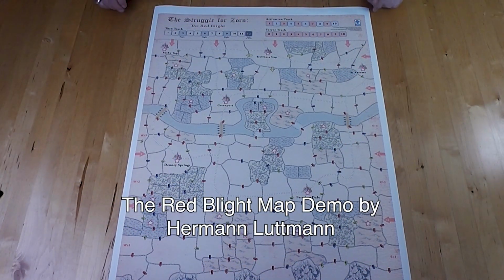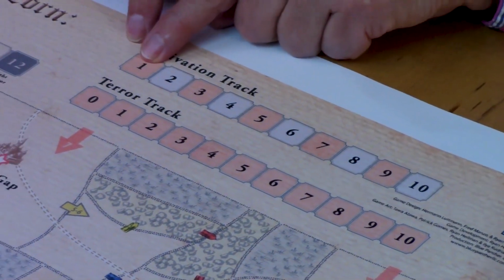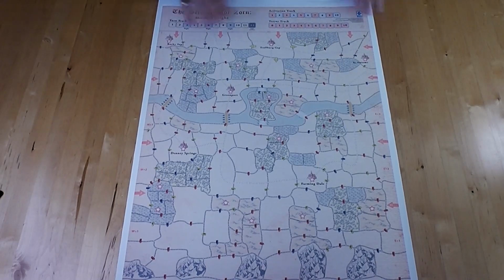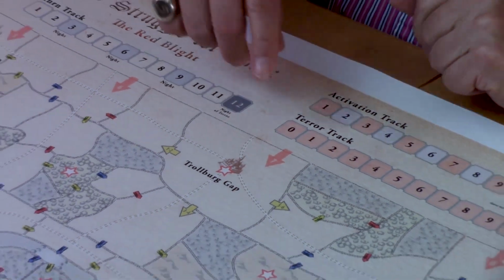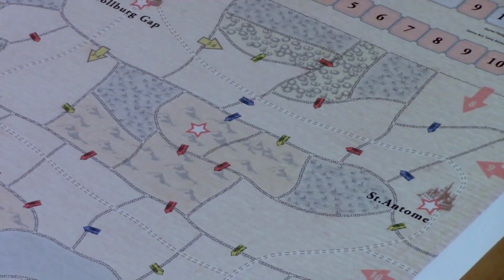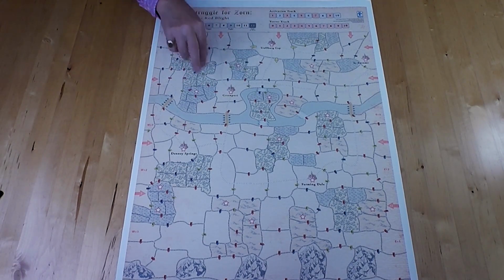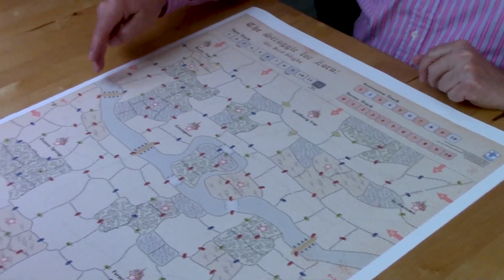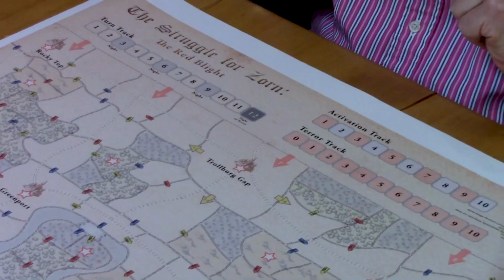Struggle for Zorn: The Red Blight Map with Hermann Luttmann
Struggle for Zorn: Red Blight  - Let's look at the map in detail with Hermann Luttmann